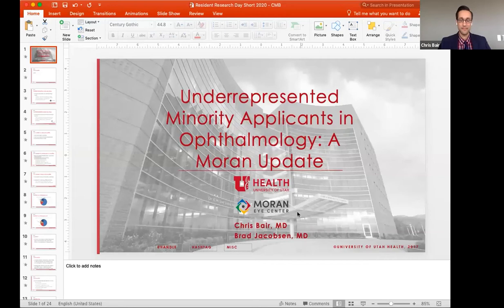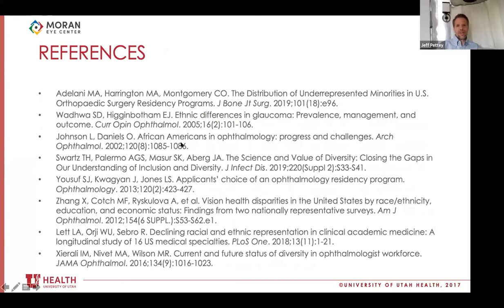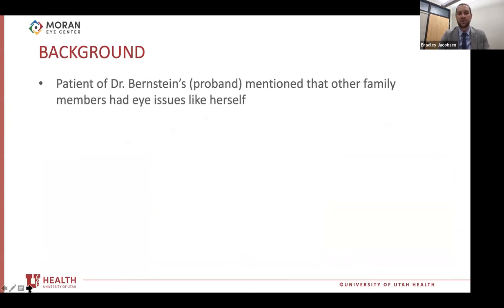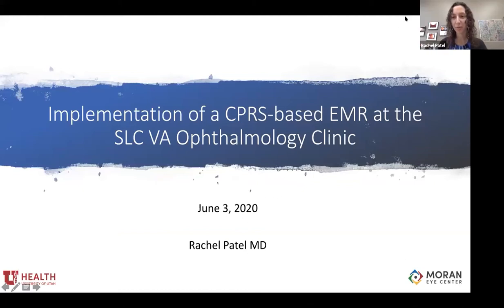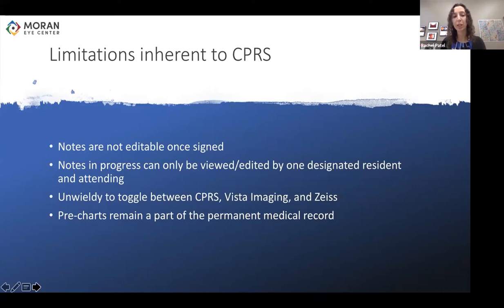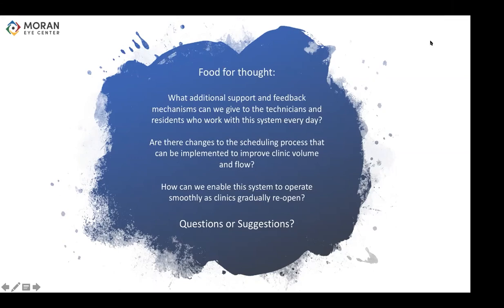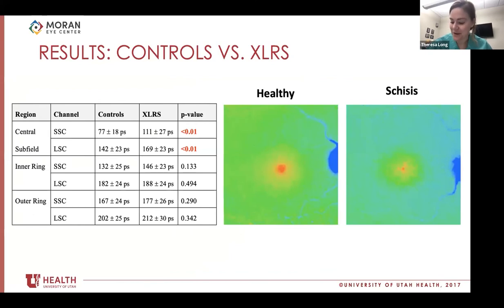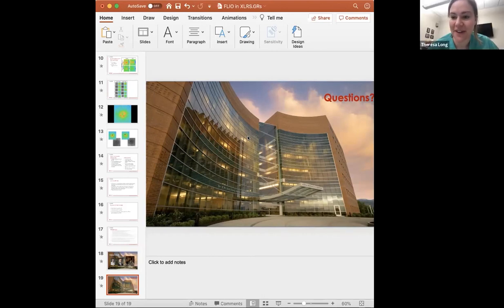PGY-3 Presentations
Title: PGY-3 Presentations: "Underrepresented Minorities in Ophthalmology"; "Cavitary Optic Disc Anomaly in a Family"; "Implementation of a CPRS-based Electronic Medical Record at the SLC VA Ophthalmology Clinic"; "Flourescence Lifetime Imaging Ophthalmoscopy (FLIO) in Patients with X-linked and other Foveal Schisis"
Authors: Chris Bair, MD; Brad Jacobsen, MD; Rachel Patel, MD; Theresa Long MD
Date: 6/3/2020